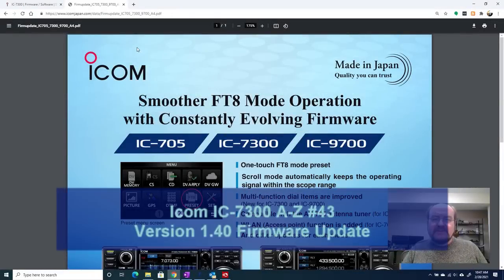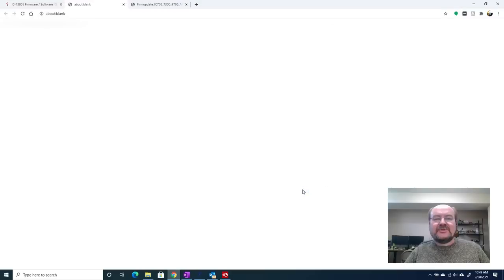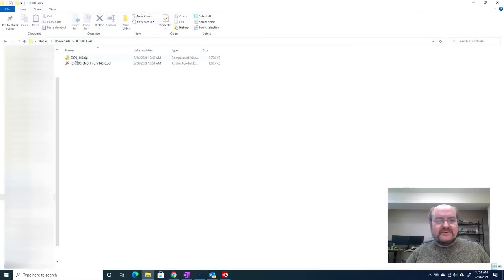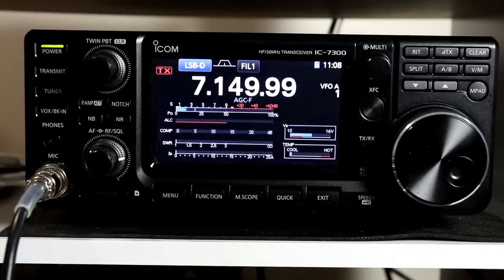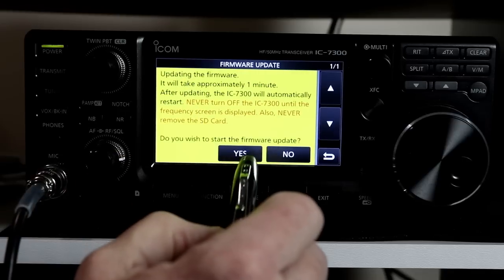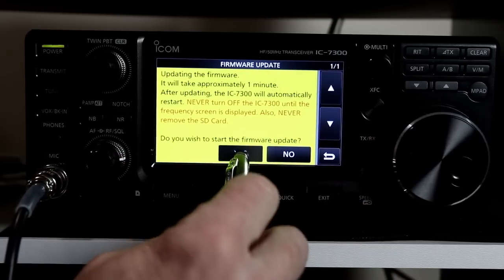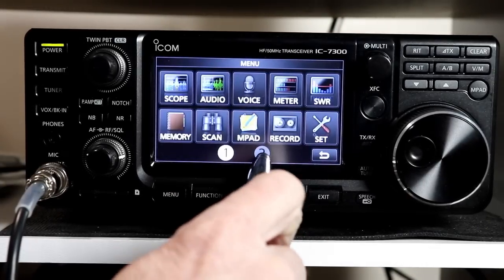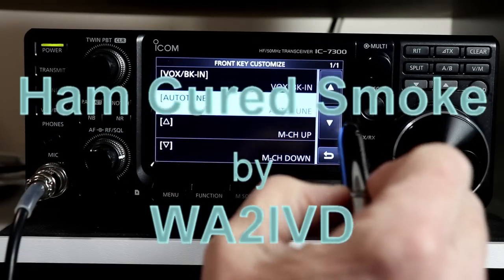IC 7300 A to Z #43 Firmware Version 1.40 Update Part 1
This video covers loading the new Version 1.40 Firmware and part 1 of the new features that the firmware introduces.  After finishing the update, this video goes through the updates to the spectrum scope.